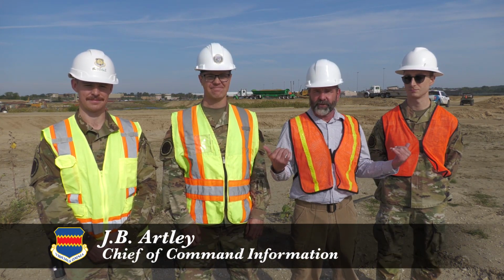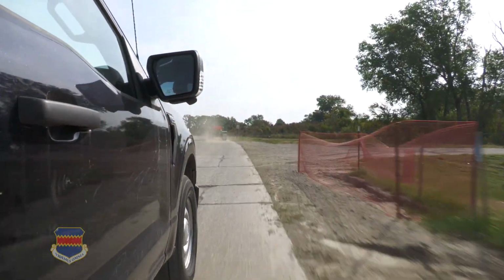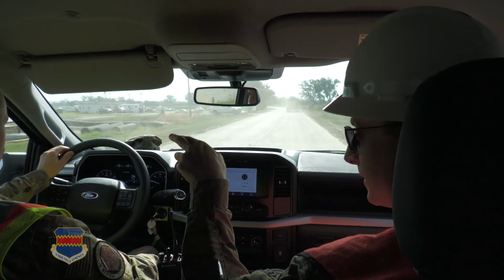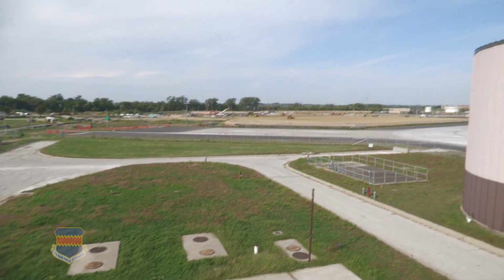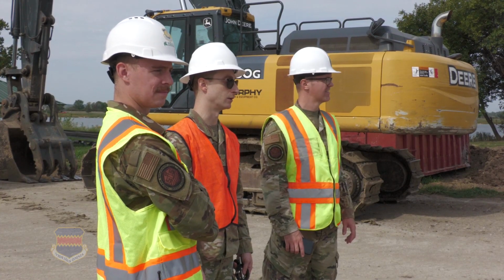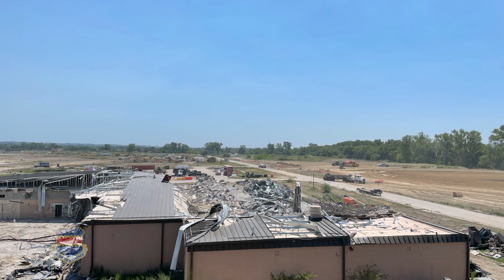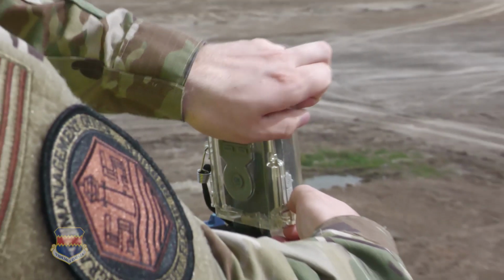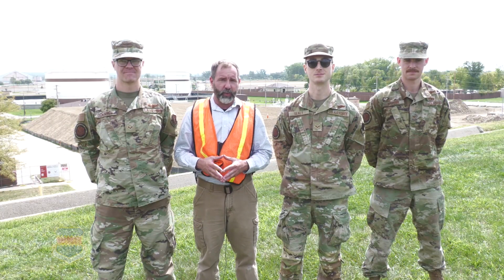Offutt Rebuild Update Oct 2022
For this Project Management Office Flood Recovery Program update we follow three members of the escort team as they set the cameras to capture time lapse photos around the construction site.